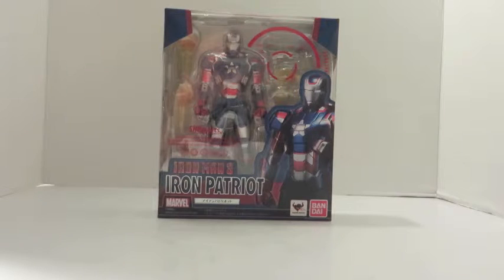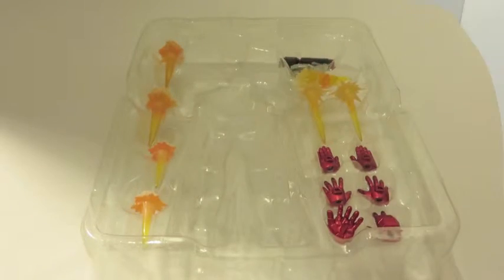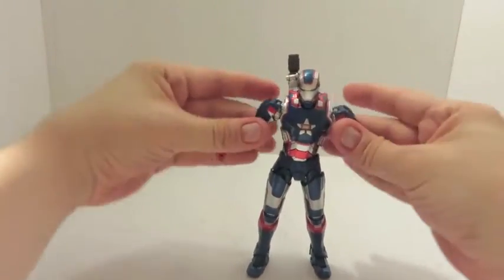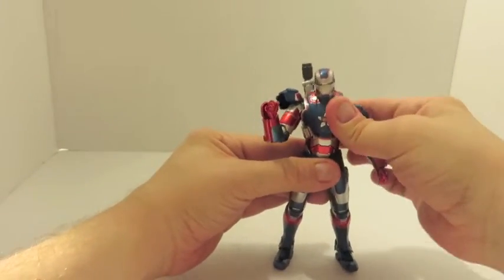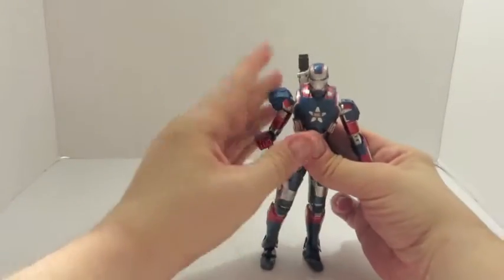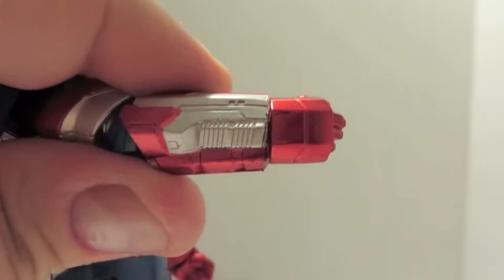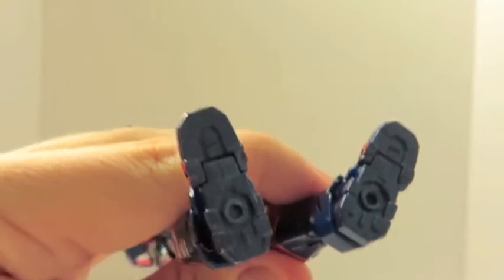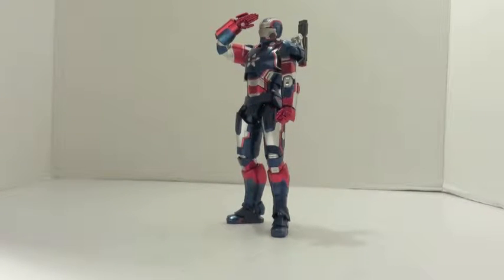Iron Patriot - Toy Review